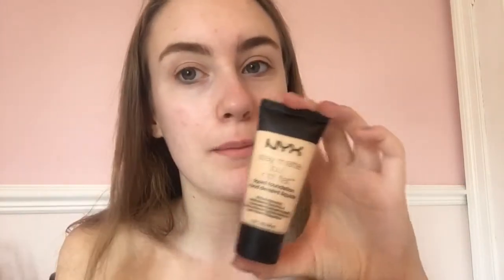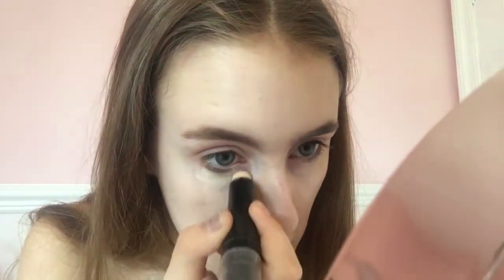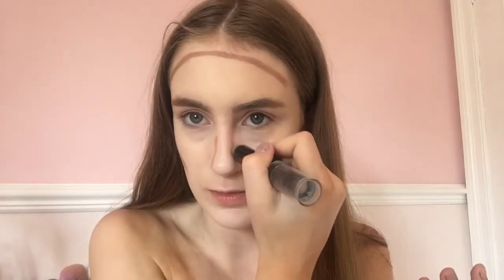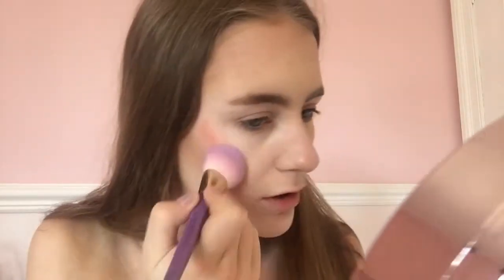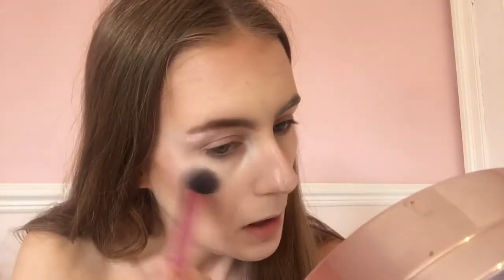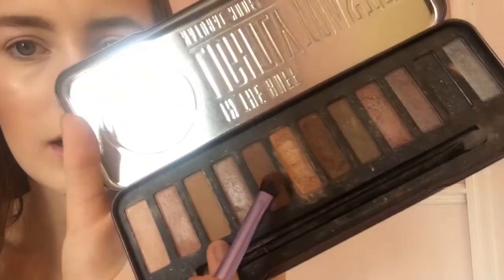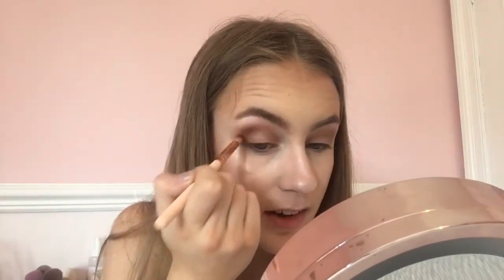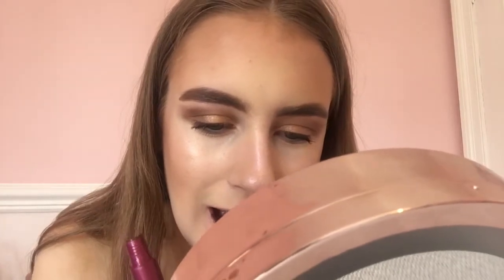Full face of makeup I hate | Sprinkleofalicex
Full face of makeup I hate